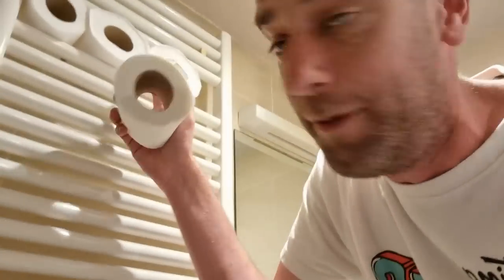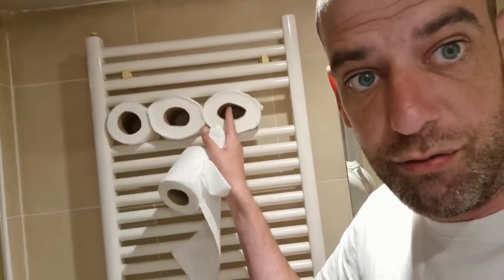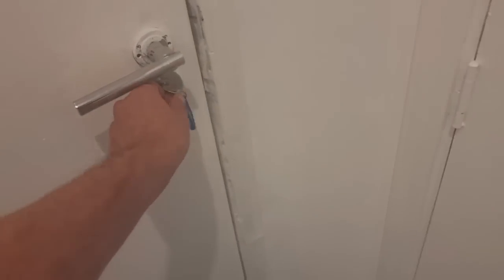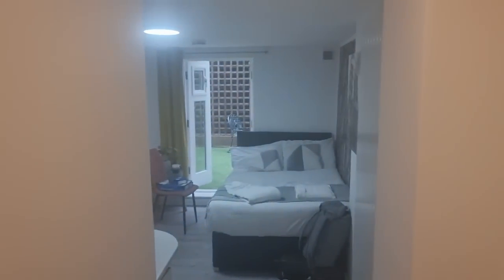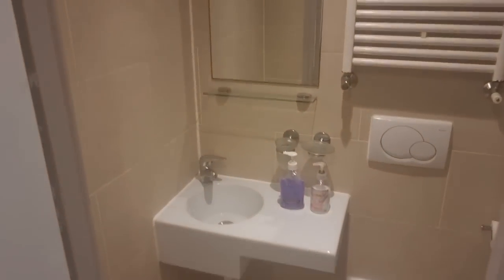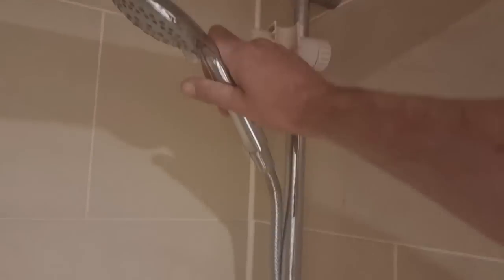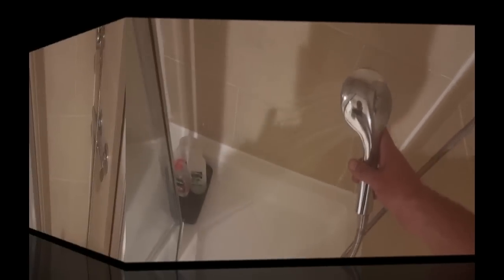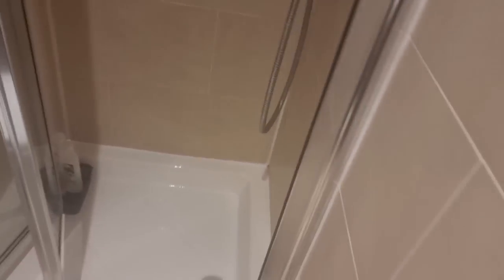£268.80 A Night?? - I Stayed At London's Most Overpriced Airbnb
This is what £268 a night gets you in London..